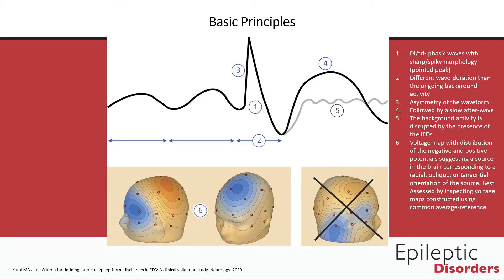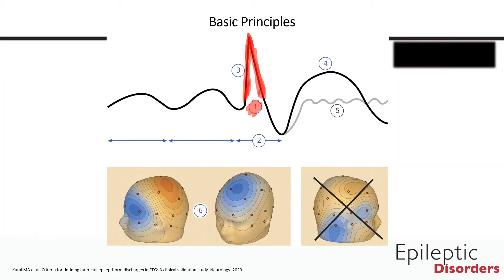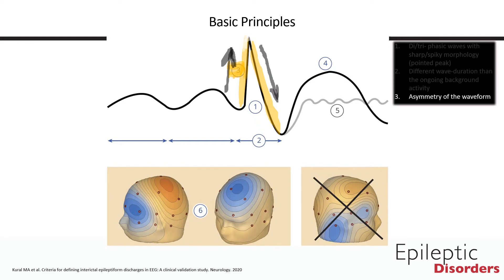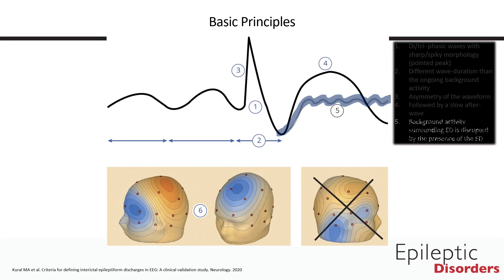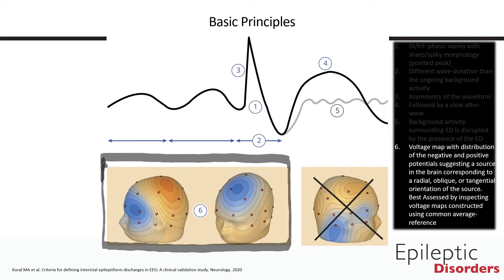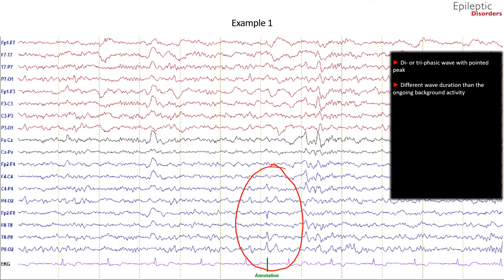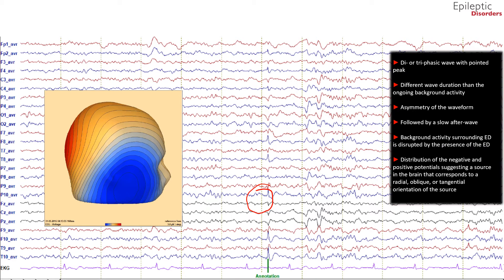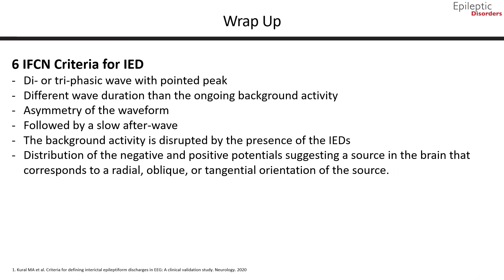Roadmap to EEGs: Interictal Epileptiform Discharges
In this module we will discuss the 6 IFCN Criteria for Interictal Epileptiform Discharges (1).

Content:
- 6 IFCN criteria for defining an interictal epileptiform discharge (1) with examples of both IED and non-epileptiform sharps.

Learning objectives covered:
- Recognize and describe interictal abnormalities (2)

References:
1. Kural et al. Criteria for defining interictal epileptiform discharges in EEG: A clinical validation study. Neurology. 2020. May 19;94(20):e2139-e2147
2. Blumcke et al. Roadmap for a competency-based educational curriculum in epileptology: report of the Epilepsy Education Task Force of the International League Against Epilepsy. Epileptic Disord. 2019 Apr 1;21(2):129-140.